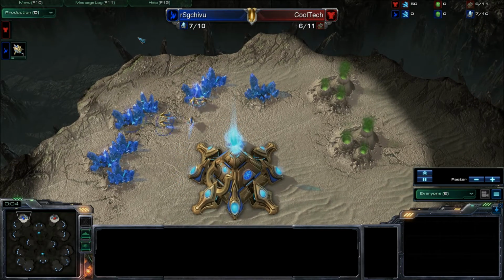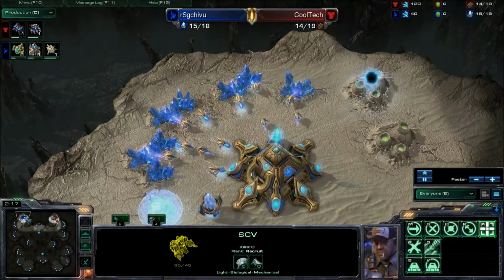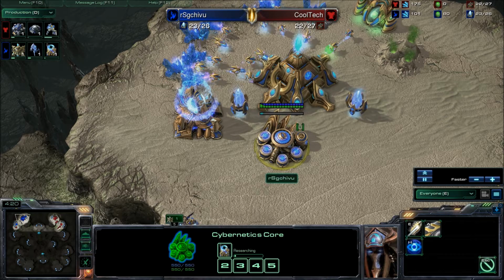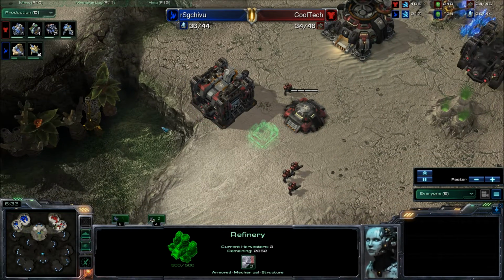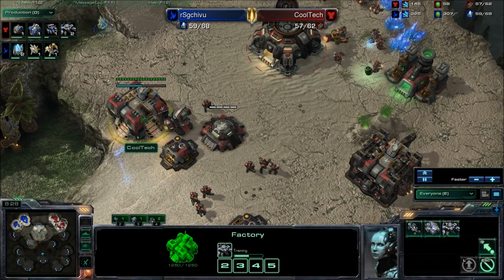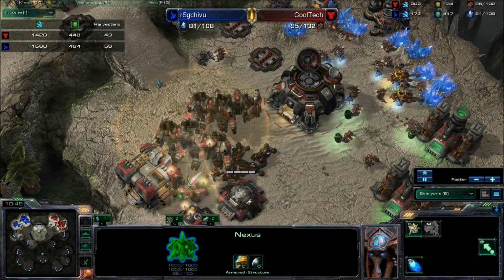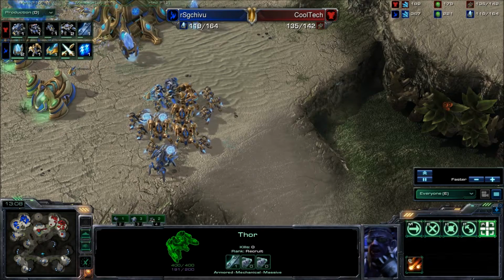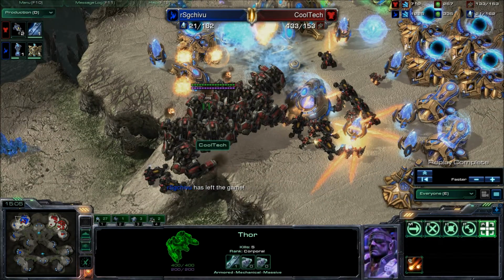rSgchivu[P] vs [T]CoolTech